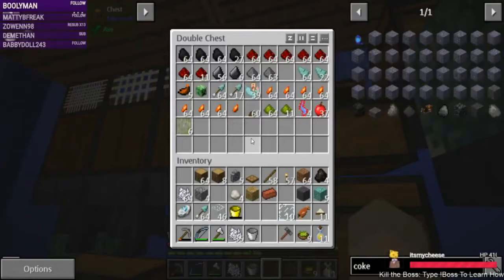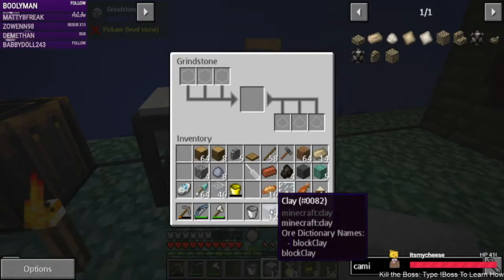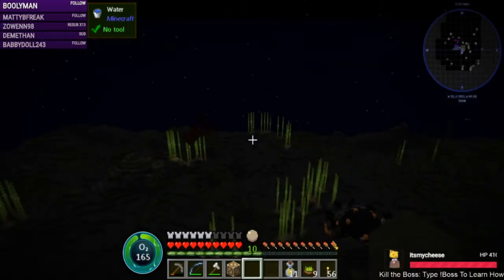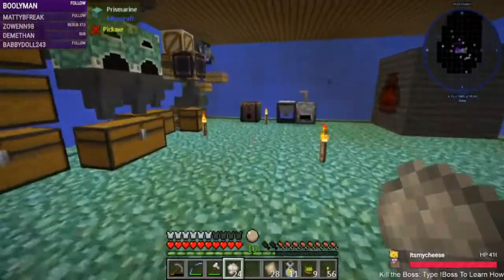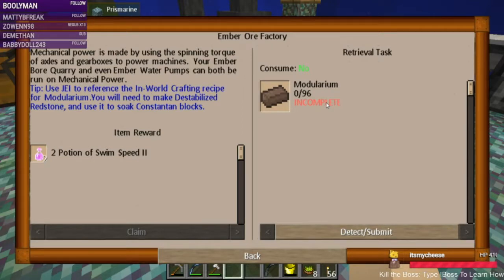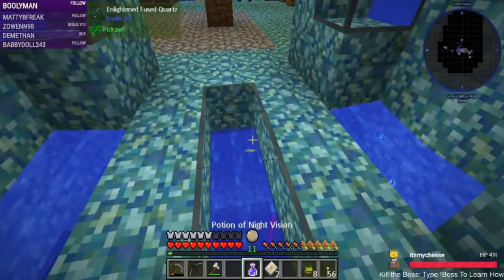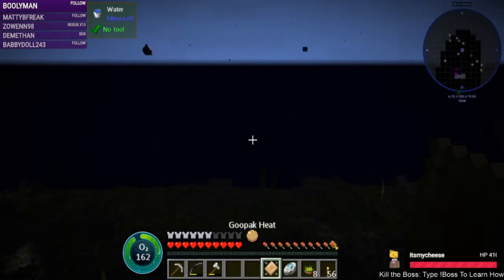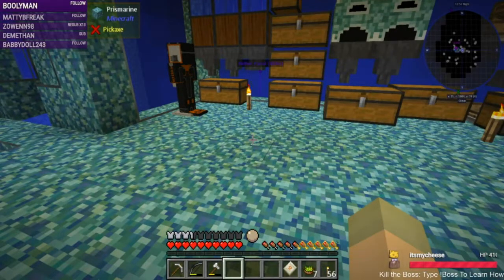7 | Rustic Waters - Blast Furnace | 1.12.2 Modded Minecraft | Breakfastcraft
PACK OVERVIEW

A steampunk-styled Skyblock hybrid that places you in frigid ocean waters that stretch from bedrock to build height. Expand your underwater hub to become master of your watery domain.  This pack is filled with atmosphere and gives you a "Subnautica-esque" feeling of adventure.  Traverse the ocean in your personal submarine to explore monuments, shipwrecks, and even underwater villages where you can participate in a deep economy to further your advancements.

LIVESTREAM SCHEDULE

Mon: 10 - 11 AM
Tue: OFF
Wed: 6:30 - 9 PM
Thu: 2 - 4 PM (random)
Fri: 10-11 AM
Sat: 10 AM - 1 PM
Sun: 10 AM - 1 PM